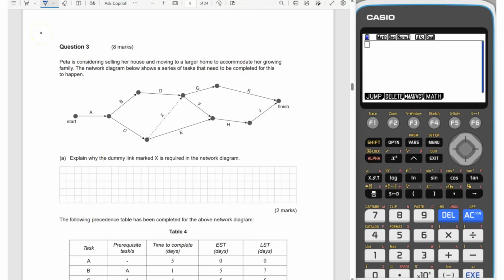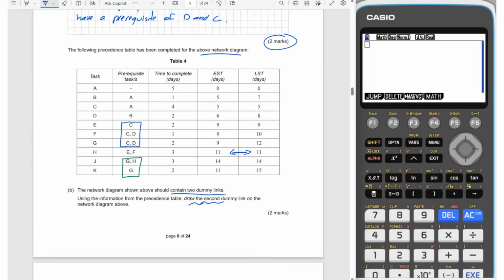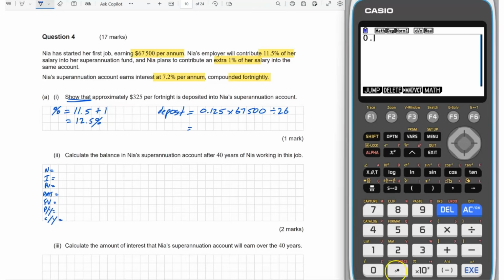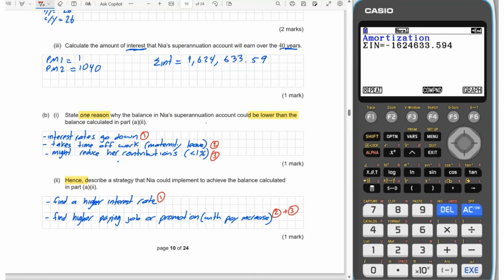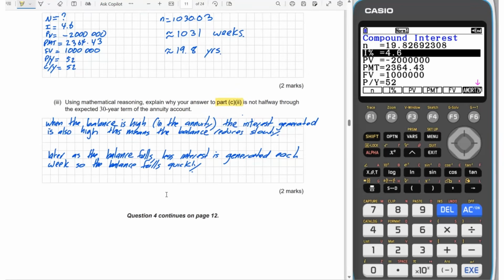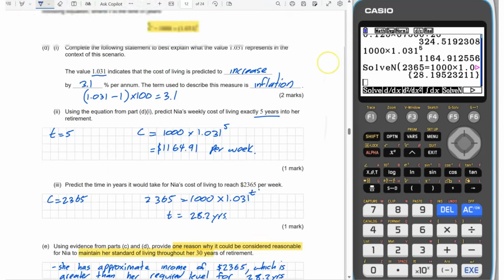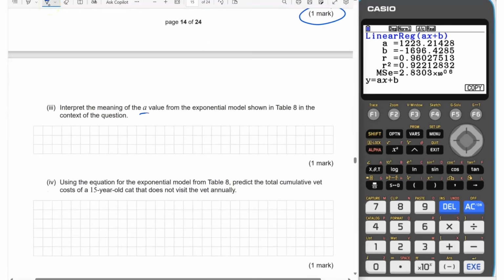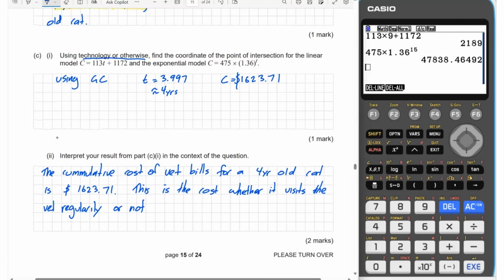SACE General Maths exam 2024 Q3-5 solutions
Includes the solutions to the 2024 general maths exam, using the CASIO fx-CG50.
Feel free to click through to the question you need help with or speed up my talking.

00:00 Question 3
6:58 Question 4
21:53 Question 5